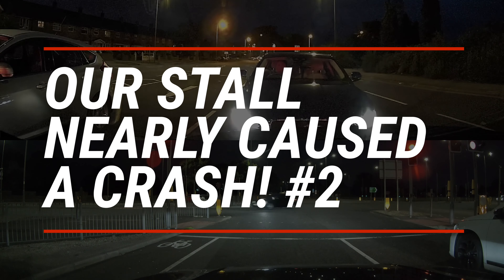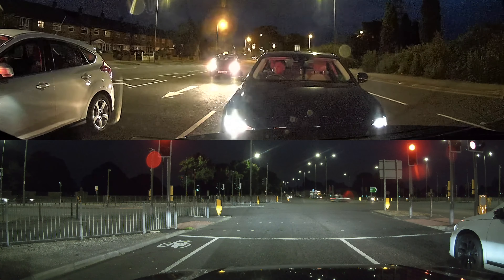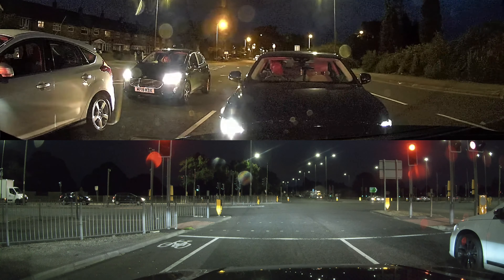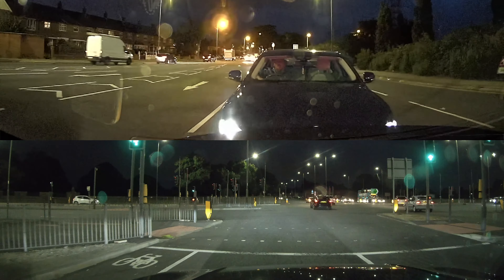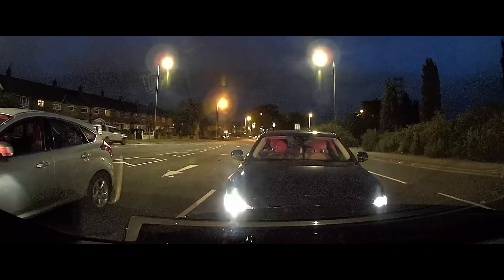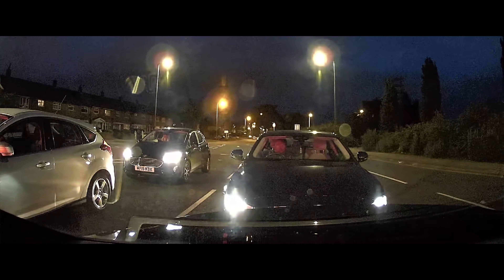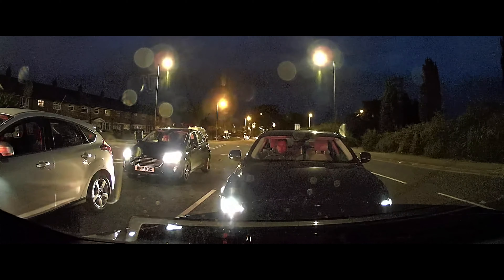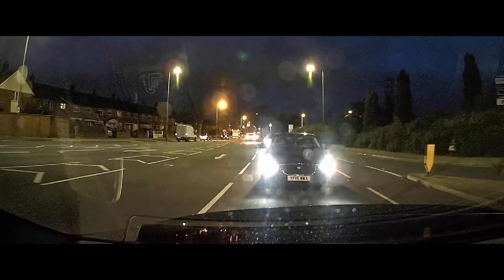Our Stall Nearly Caused A Crash #2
When a learner driver stalls and people behind don't pay attention it increases the risk of them going into the back of you. This guys face was a picture!